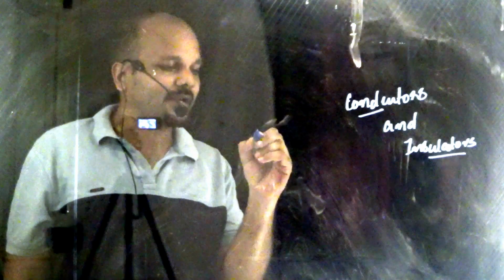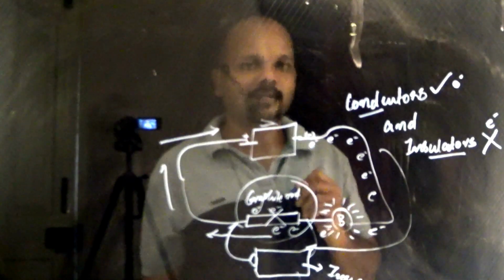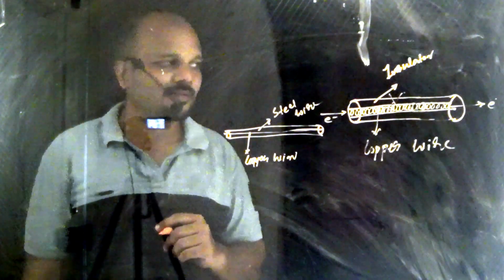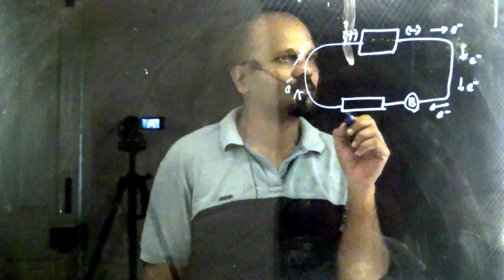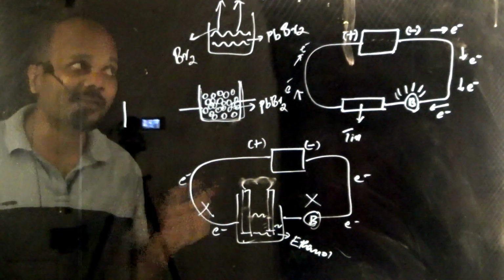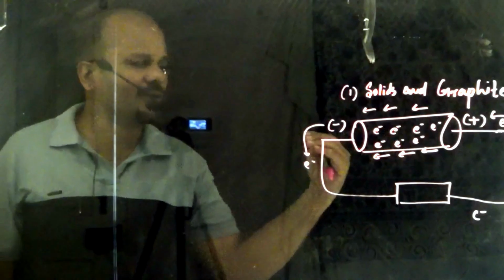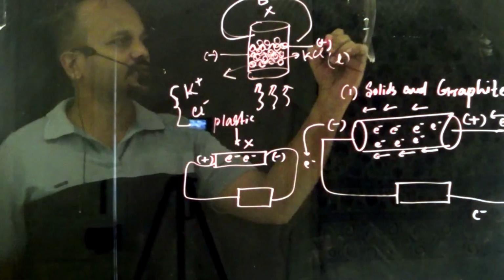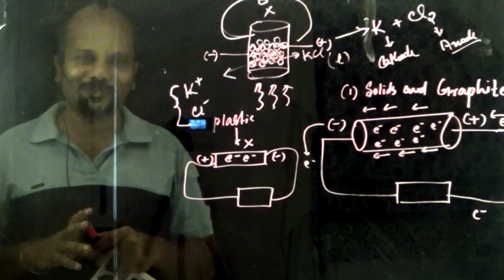8.1. Conductors and insulators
In this video, we explore the fundamental differences between conductors and insulators, two essential concepts in the world of electricity and electronics. Conductors, such as metals, allow the flow of electric current, while insulators, like rubber or glass, resist this flow. Understanding these materials is key to understanding how electric circuits work and how electrical safety is maintained.

Topics covered include:

What makes a material a conductor or an insulator
Examples of common conductors and insulators
The role of free electrons in conductivity
Practical applications of conductors and insulators in everyday life and technology
How semiconductors fit between conductors and insulators in electronics
Whether you're studying basic physics, engineering, or just curious about how electricity works, this video will help you grasp these important concepts.